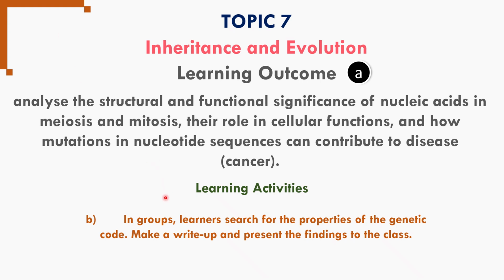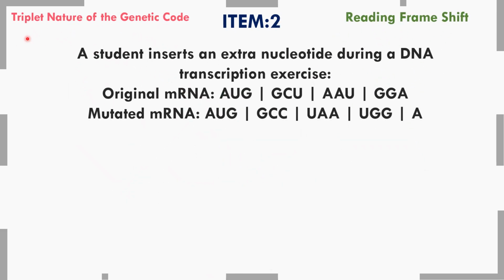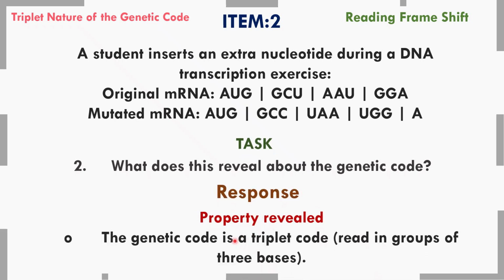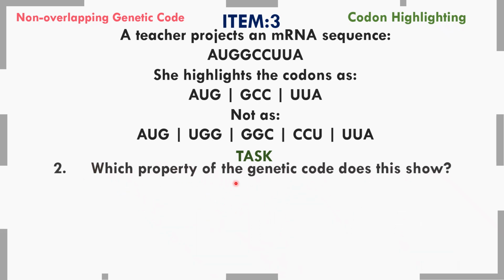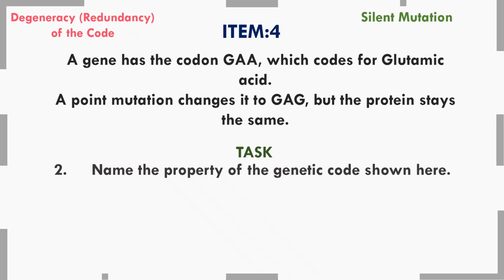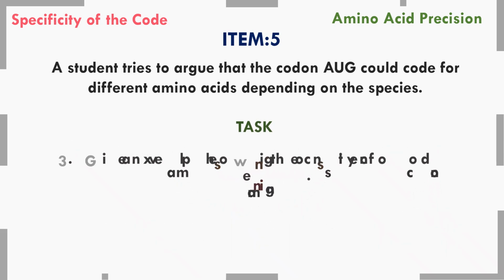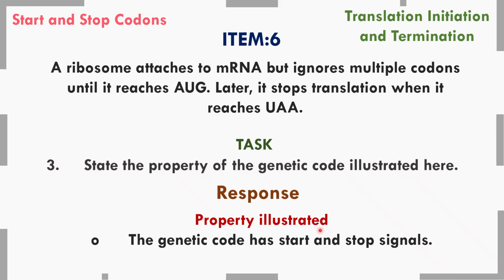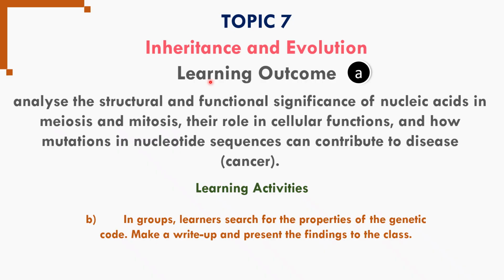INHERITANCE AND EVOLUTION-2 The Genetic Code)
The properties of the genetic code.